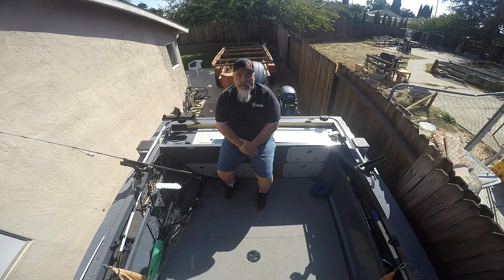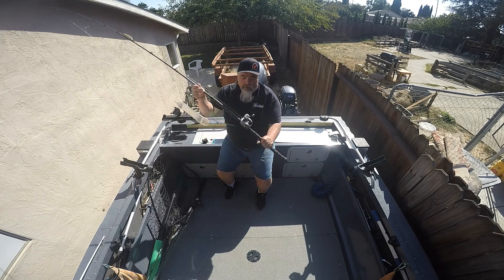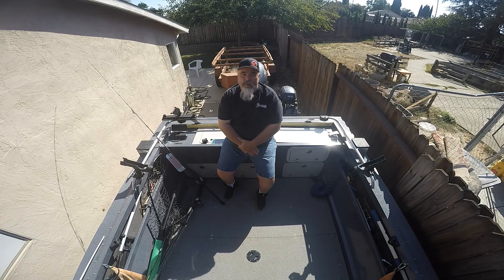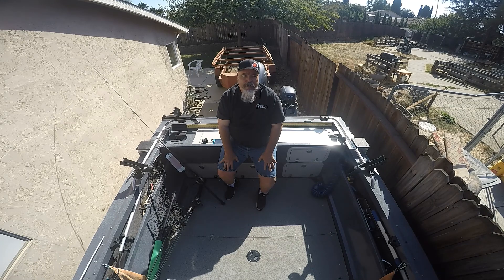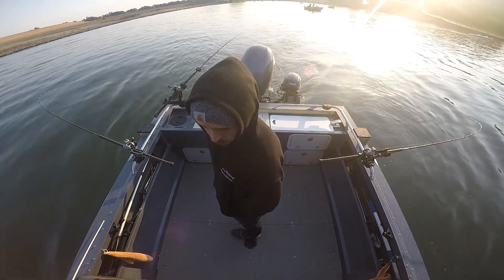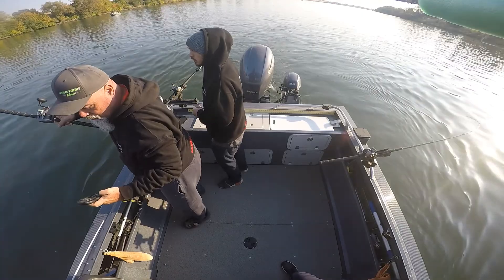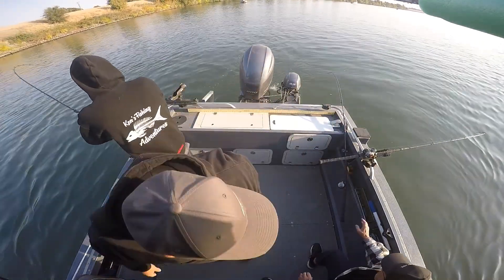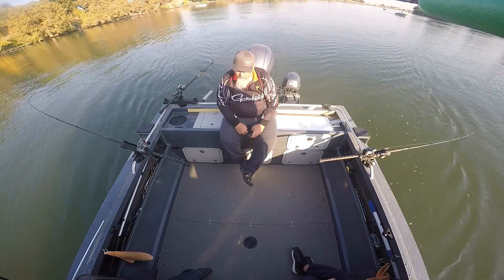10/12/19 Sac River With Pops and Son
3 Generations on the boat. Not very often I get my son and dad on the boat at the same time.